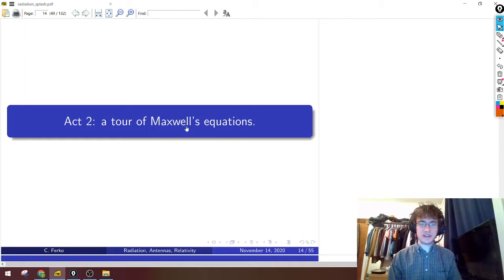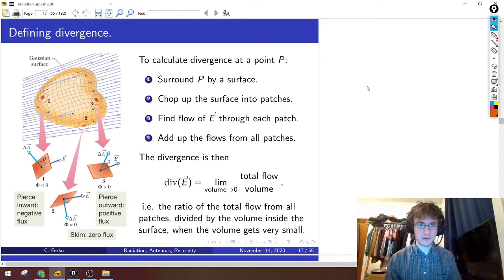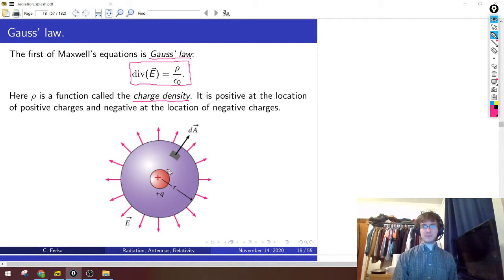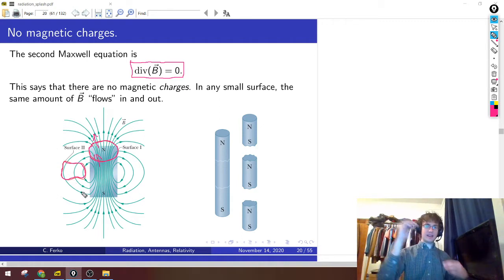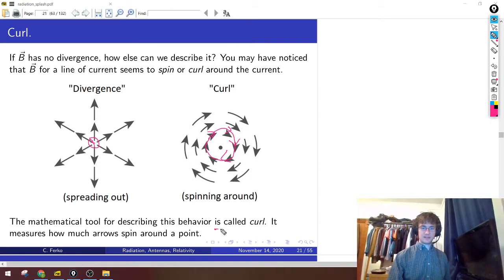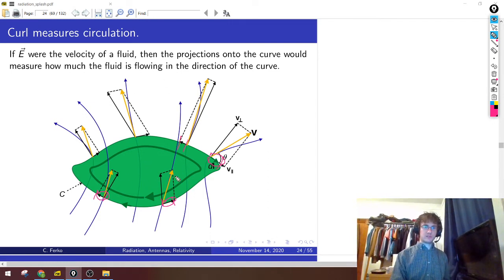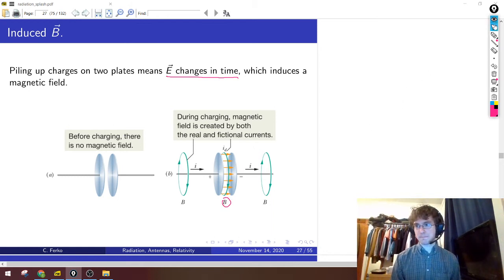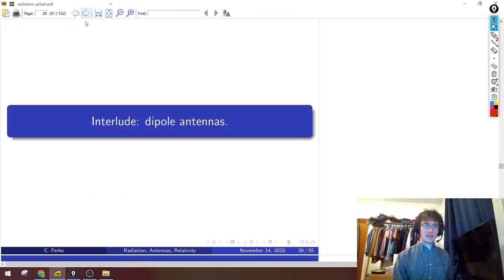Radiation, Antennas, and Einstein Relativity. Act 2: a tour of Maxwell's equations.